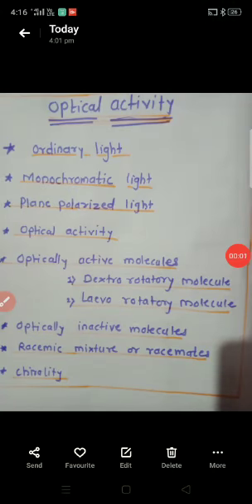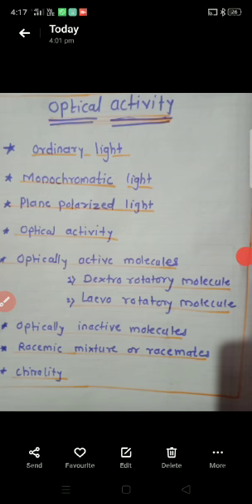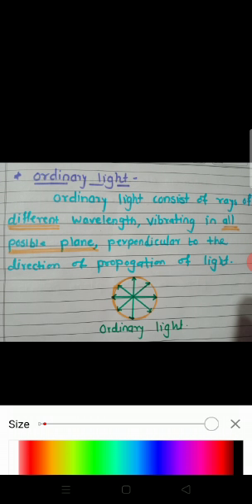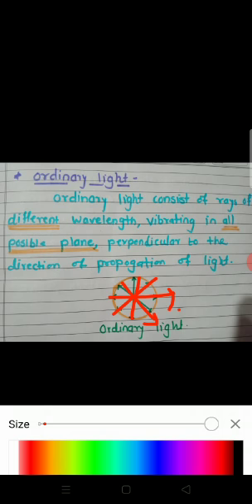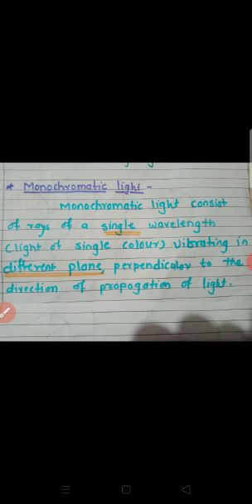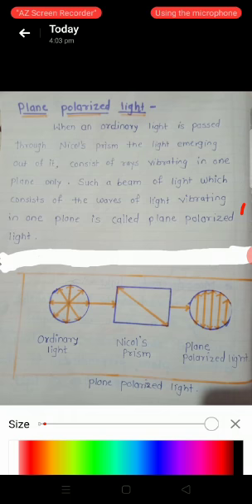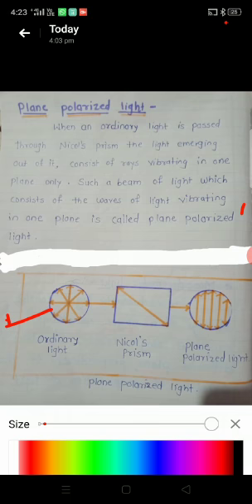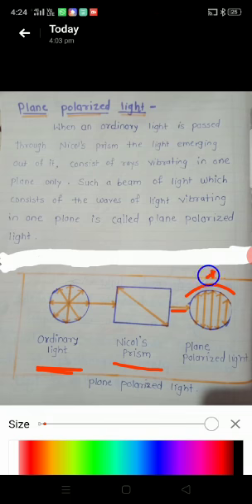optical activity.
Optical activity part 1